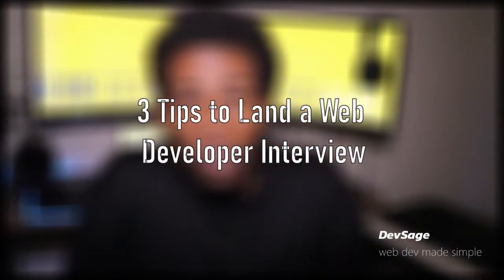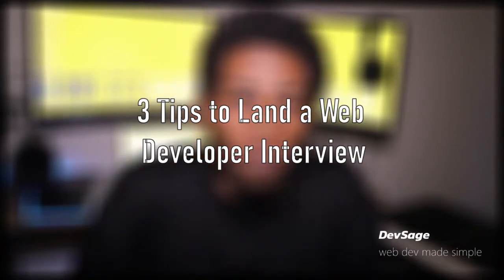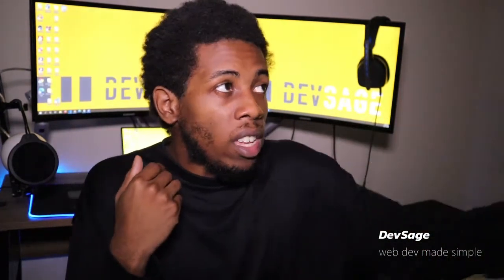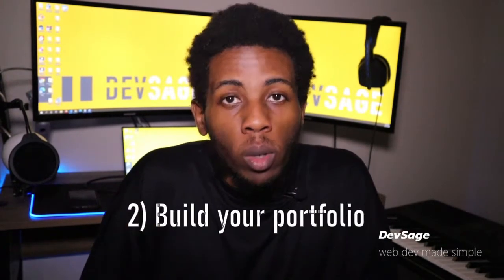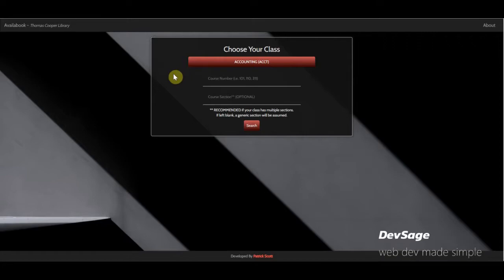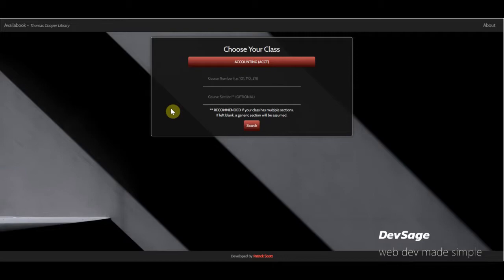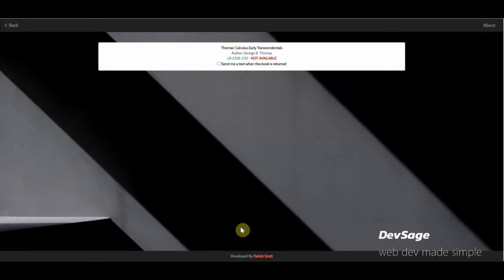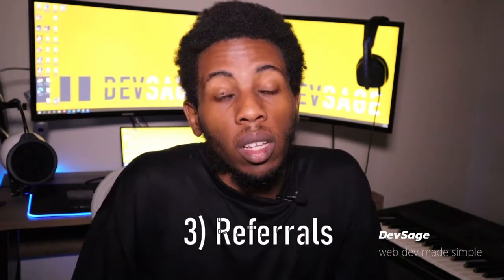3 Tips for Landing a Web Developer Interview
3 Tips For Landing a Web Developer Interview

Timestamps
0:28 - Become a specialist
5:18 - Build your portfolio
10:45 - Get a referral

1) Become a specialist
 Companies have specific needs. Their product is built with a certain tech stack and they are going to be looking at someone that is familiar with that tech stack. A common misconception among developers is that you have to learn as many technologies as you can. Don't do that. If you do, then you are becoming a jack of all trades, but a master of none. It's better to focus your skills and become excellent in one or two technologies/stacks and then apply for companies that have that particular need.

    It's like if you were applying to a company and that company uses React specifically in their product. You, being a jack of all trades, you know a little bit of React (maybe only 3-6 months worth), but you also know Angular, Vue, Svelte. But you're only able to build a to-do list level applications.

    But then another guy applies for the same position and he ONLY knows React. But he's been using React for 5 years and he's built larger full stack applications with it. He knows about server-side React rendering with Next.js. He styles his components using Emotion. He knows all about how to tests his components using React Testing Library. He has a lot more React-specific domain knowledge that will allow him to easily transition and become an asset in the company.

    And even though you know a little bit of React, the fact that you know all these other frameworks are inconsequential to the company. The hiring manager is not necessarily going to care about the fact that you know Deno.js and Svelte and Angular etc if this is a React position. Will your knowledge in Deno and Angular and Vue make money for the company if this is a React position? Probably not.

    So my advise is to pick a specific tech stack and get REALLY, REALLY good at it. Learn the ins-outs and quirks of the stack. Build real projects with that stack - projects that solve real business solutions. Forget tic-tac-toe, forget todo lists. Try to find a friend or a freelancing client that you can build a website for - a website that addresses a real need.

2) Build your portfolio
    You have to be able to demonstrate your skills as a developer so that a hiring manager knows what you're capable of. To demonstrate your skills, you need to build projects that solve real problems.

3) Referrals
 Referrals are a good way to get your foot in the door of a company. Referrals can allow you to bypass a stack of applicants by getting someone that already works at the company to put in a good word for you.

You can get referrals through LinkedIn, Twitter, or just by building your social media presence overall. Add some technical recruiters as connections on LinkedIn. They oftentimes post job openings about positions they are hiring for. Start making YouTube videos that demonstrate your technical ability. Your channel can be used as 'social proof' for a potential hiring manager that finds it.

📕 Expand your JavaScript knowledge by downloading my latest e-books!